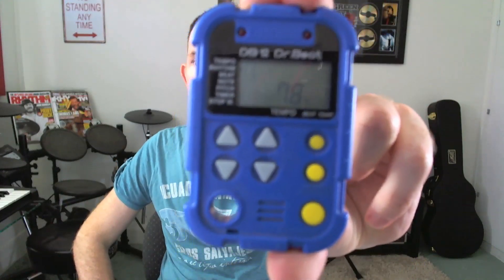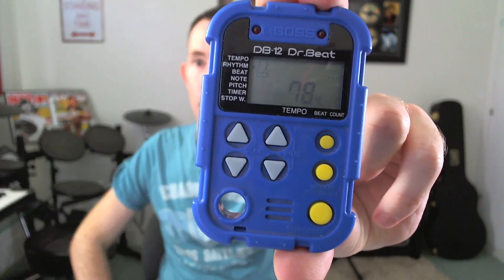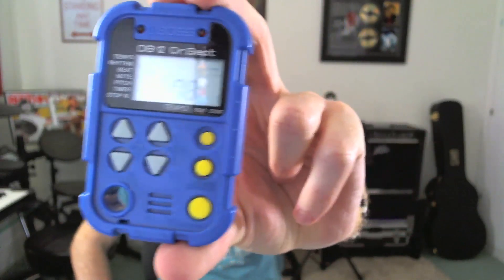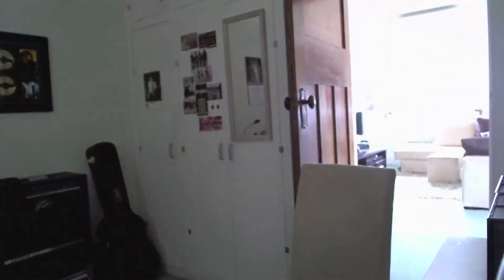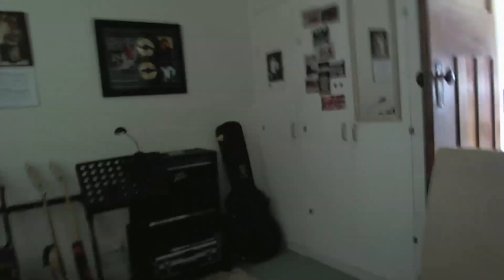Logitech HD Pro C910 Webcam 1080p - Demo / Test & Review (Mac)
- Click for more details & best price!

Cheers, Andy

Logitech HD Pro C910 Webcam - Demo / Test & Review (Mac)